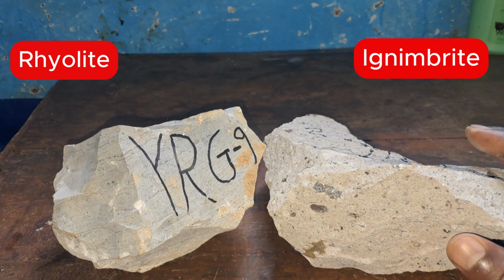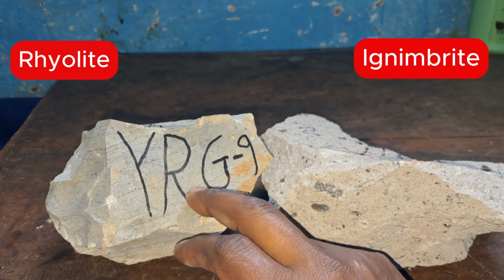Rhyolite vs Ignimbrite 🔥 Field Identification Made Easy! || Geological Explorations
Welcome to Geological Exploration – your ultimate guide to the world of geology and earth science!

Confused between rhyolite and ignimbrite in the field? You’re not alone! In this video, we break down the key differences between these two important volcanic rocks in a simple and practical way.

Learn how to identify:
✔️ Rhyolite formed from lava flows
✔️ Ignimbrite formed from explosive pyroclastic flows
✔️ Field textures like flow banding and fiamme
✔️ Structures and real-world geology clues

This guide is perfect for geology students, field geologists, and beginners who want to quickly recognize volcanic rocks during mapping and fieldwork.

🌍 Whether you're studying volcanology or exploring rocks in the field, this video will help you identify rocks with confidence!

In this video: We explore how to identify rocks and minerals step by step.

📌 On this channel, you’ll discover:
- Geological exploration & fieldwork adventures
- Rock, mineral, and fossil identification
- Gold, oil, and natural resource exploration
- Earthquakes, volcanoes & plate tectonics explained
- Tutorials and guides to make geology simple and exciting